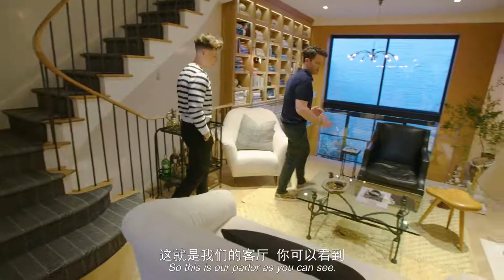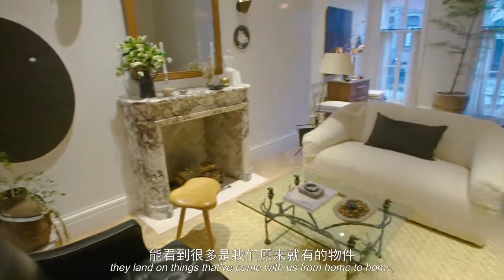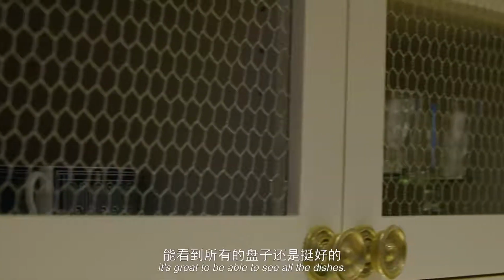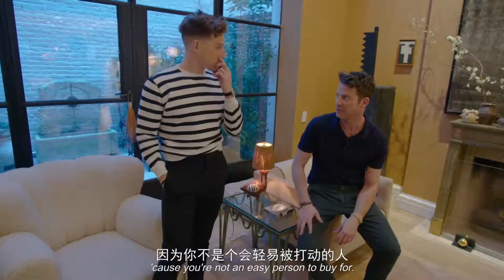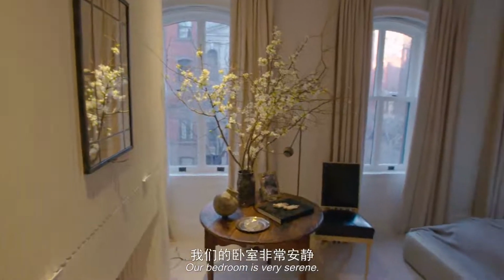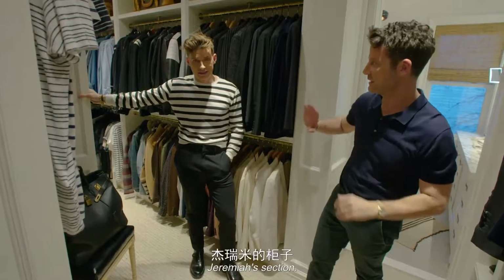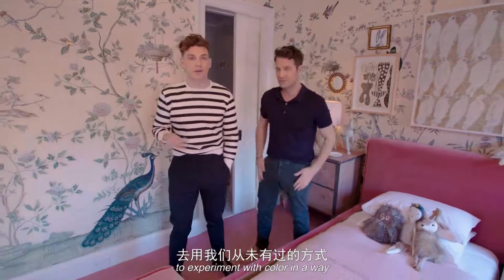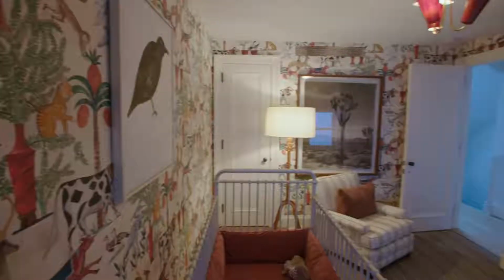【Open Door】温馨又有安全感，室内设计师夫夫 Nate Berkus 和 Jeremiah Brent 的海滨住宅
本期 OPEN DOOR 来到室内设计夫夫 Nate Berkus 和 Jeremiah Brent 位于纽约的海滨住宅，两层楼高的书墙为起居室营造温馨氛围，可以收纳书籍和收藏品，当踏上二楼悬空玻璃桥时，他们欣喜的向我们介绍藏品的故事，时光之旅顿时在巨大书墙前蔓延开来。二楼的mini客厅是大人休闲的空间，喝杯鸡尾酒来一场小聚，或是享受安静时光.